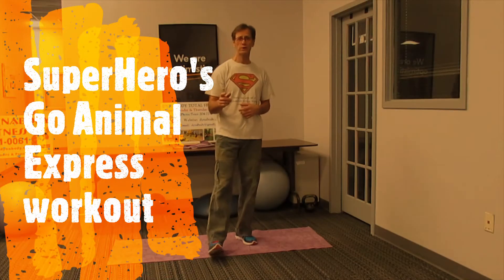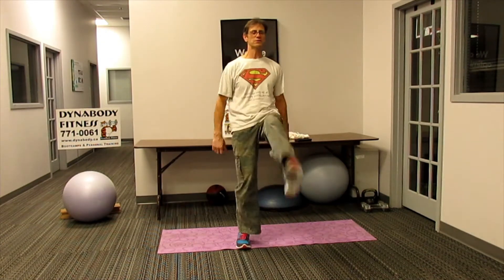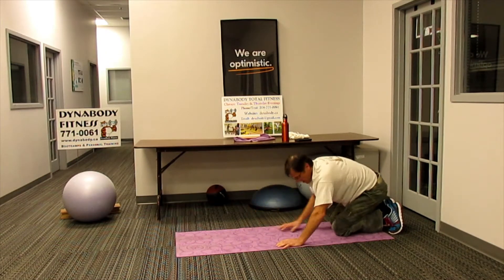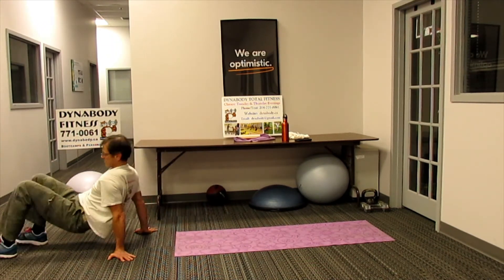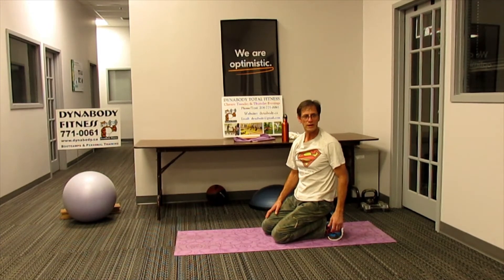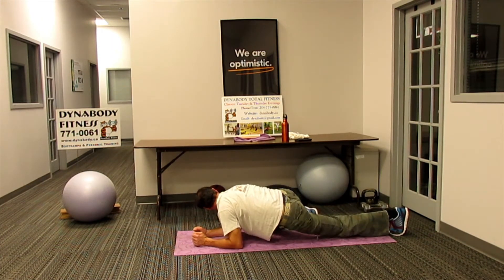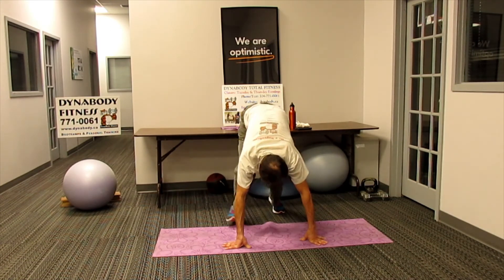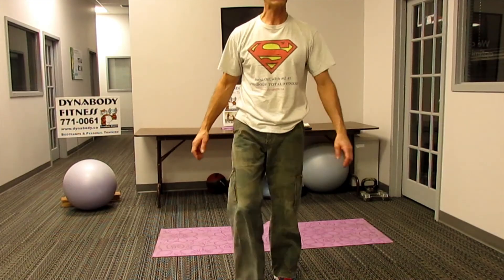SUPERHERO'S GO ANIMAL! Express Bodyweight Workout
Hey Superhero - it's time to go Animal!
This Bodyweight interval circuit involves not only your major muscles groups but activates your minor muscles and core stabilizer muscles.
- Animals rely on strength, power and speed to stay alive
- Superheros rely on it to save the day!

You are going to enjoy this workout!
And you will definitely LOVE Dynabody Fitness & Health’s assortment of workouts and planned programs!
We have a wide variety that will improve your entire body, with added focus on functional training adding resistance combined with cardio, mobility and core.

Do your workout along with me or on your own, Anytime and Anywhere.
Join in on a real-time virtual group fitness class.
Schedule a one on one coaching session.
Connect to your smartphone on the Trainerize App.
Use it NOT Lose It!

Dynabody Fitness & Health Inc. takes all reasonable care to ensure that the content it provides is accurate and all information contained on it is provided "as is". Dynabody makes no warranties or representations of any kind concerning the accuracy or suitability of the information contained.

To the extend permitted by mandatory law, Dynabody Fitness & Health Inc. and it’s employees shall not be liable for any direct, incidental, consequential, indirect or punitive damages arising out of access to or use of any content available on this blog, or it's YouTube channel, regardless of the accuracy or completeness of any such content.

Any links to other websites are provided only as a convenience and we encourage you to read the privacy statements of any third-party websites.